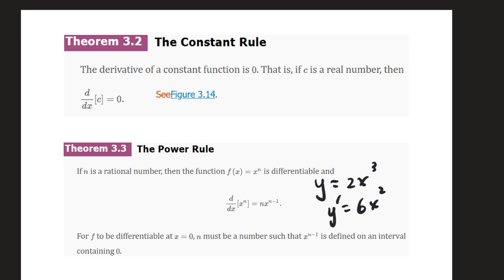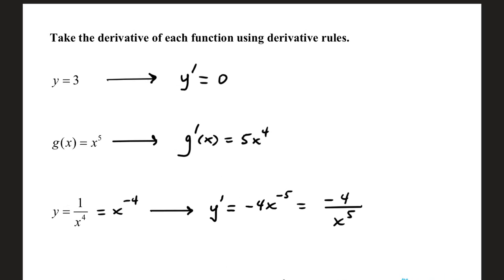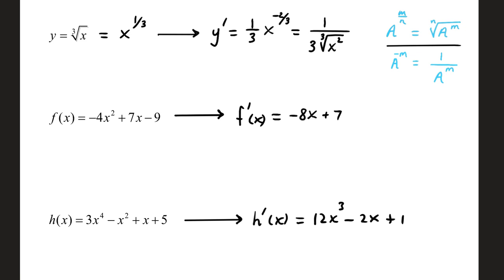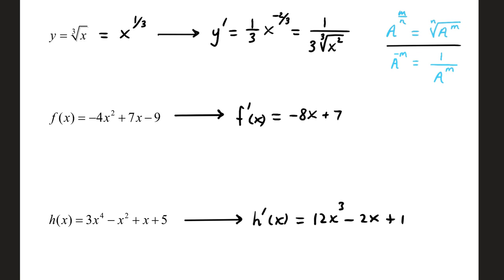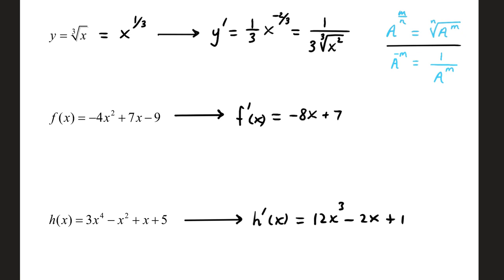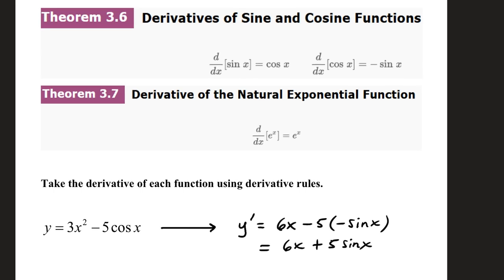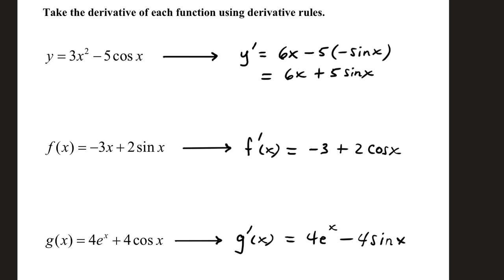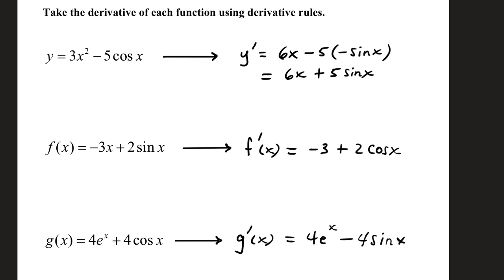Differentiation rules and rates of change A